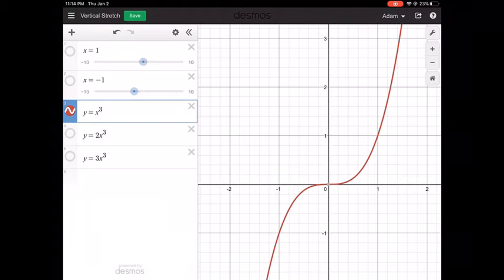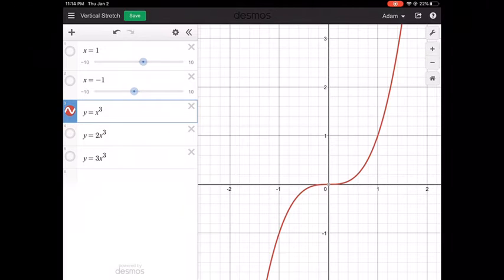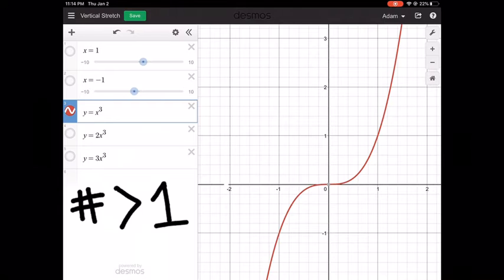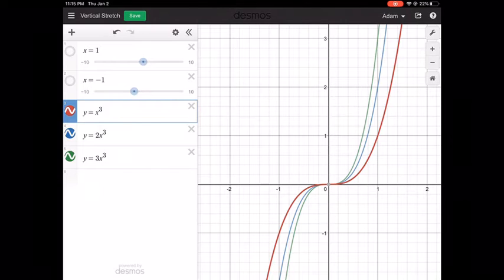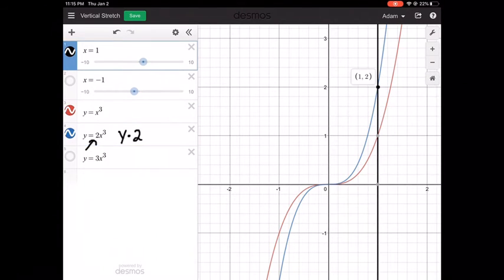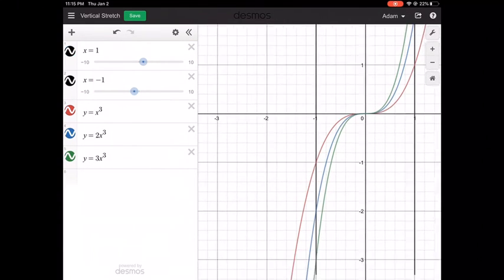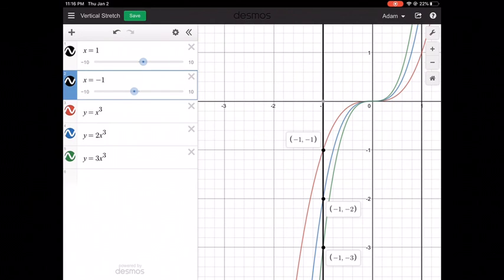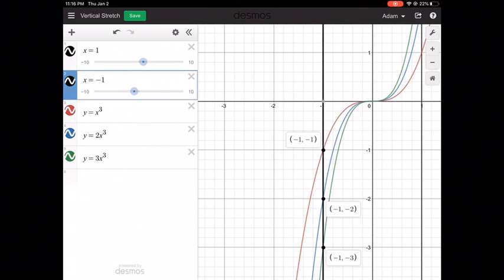Function Transformation: Vertical Stretch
A simple explanation of the function transformation, vertical stretch.